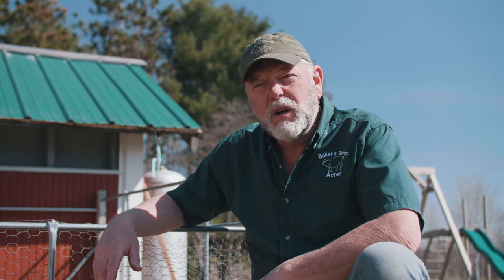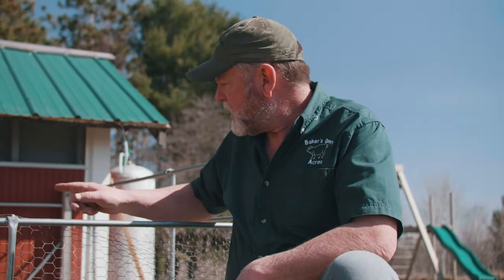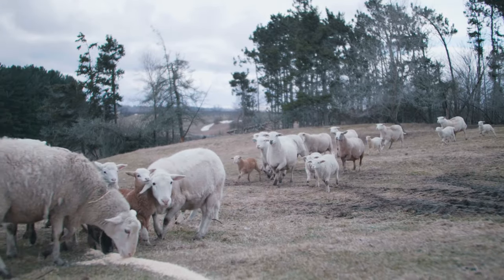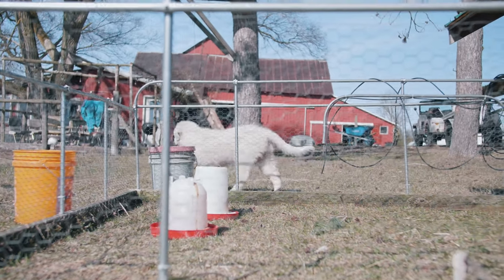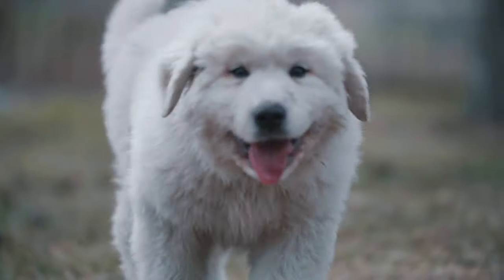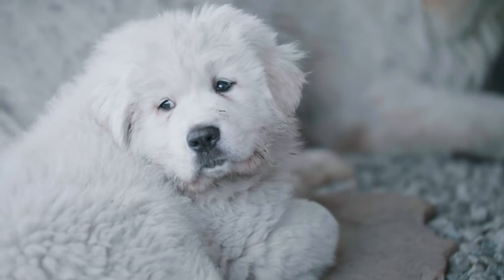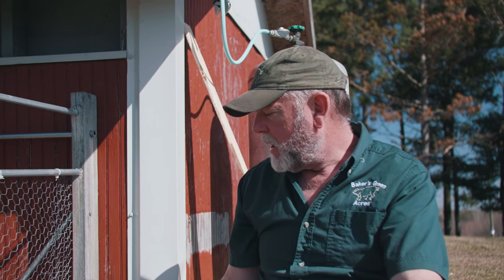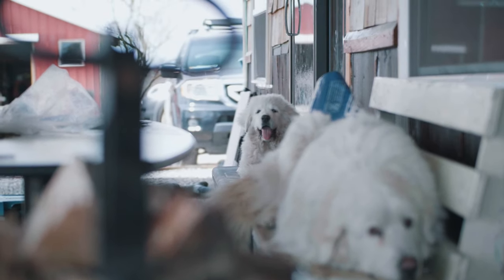How To Train Your Great Pyrenees Dog To Guard Livestock On The Homestead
today we're talking about How To Train Your Great Pyrenees Dog To Guard Livestock on your homestead!
Getting a new Great Pyrenees puppy is so exciting and the prospect of having a dog guard your live stock while you sleep is awesome!
BUT
You have to train and think of your new puppy in the correct way: this isn't a normal dog! This is a working member of your farm and needs to be treated as such.  Its pretty simple but if you do the wrong things your dog can become confused about his or her role.
We're with Mark from Bakers Green Acres to discuss how he trains and uses his dog on the homestead.